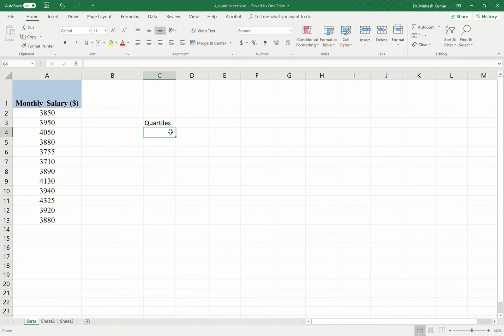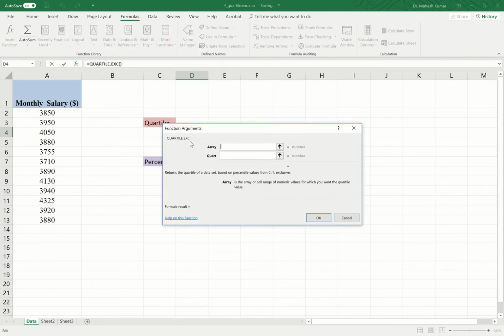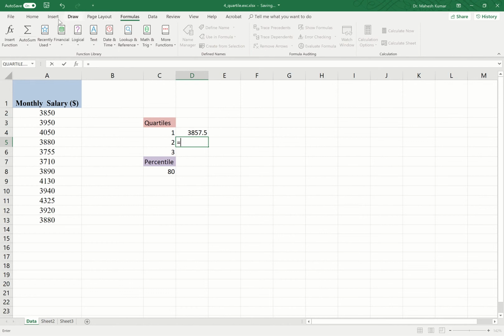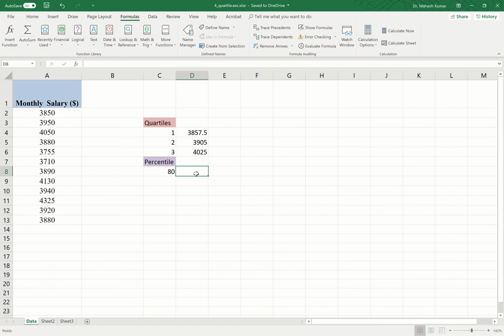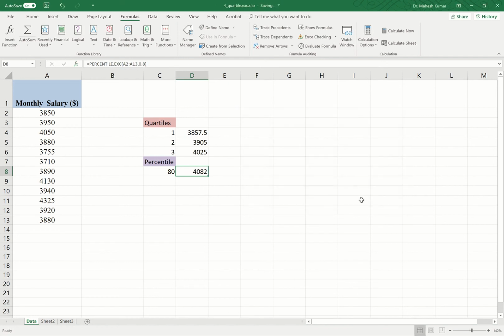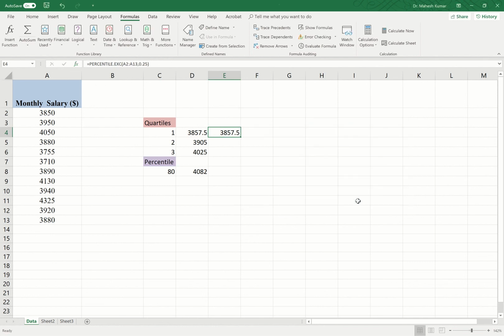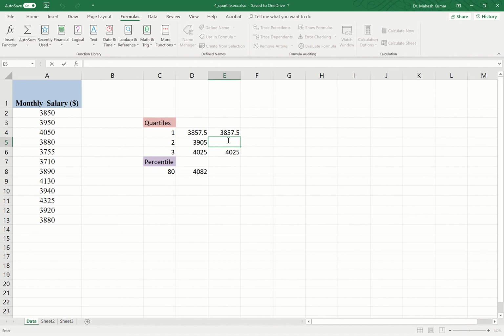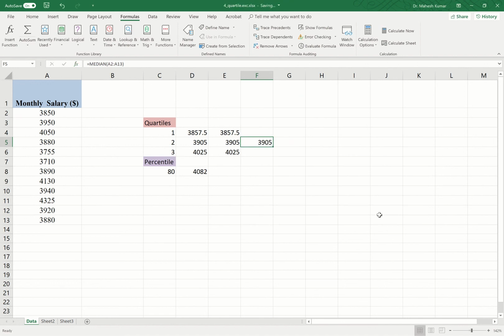EXCEL using STAT Skill: Calculating Harmonic Mean (pt.2)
In this video, you will learn how to Calculate Harmonic Mean (pt.2)